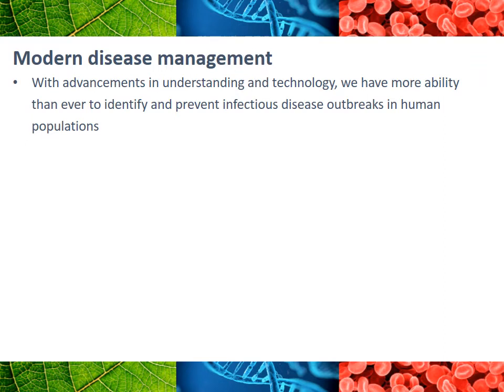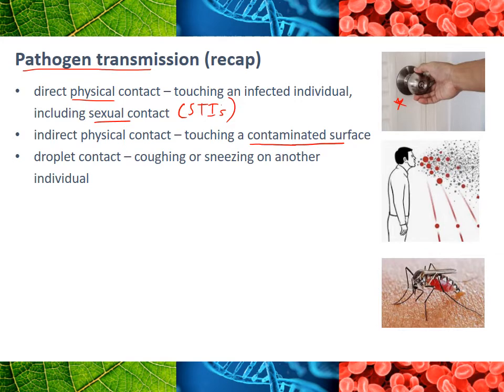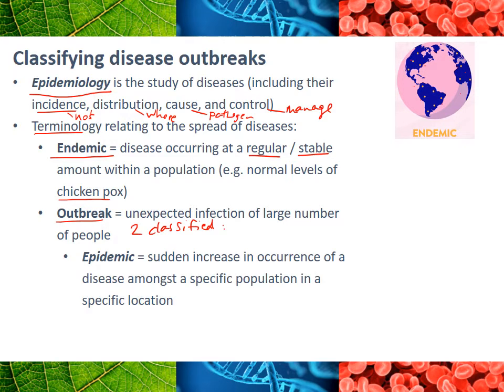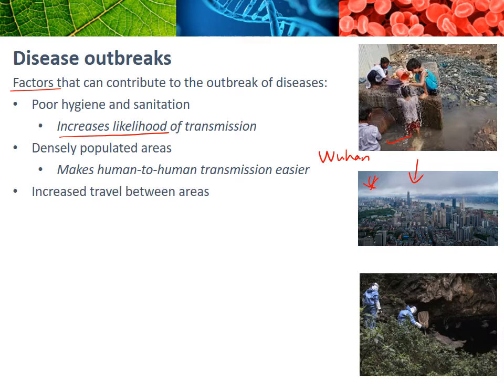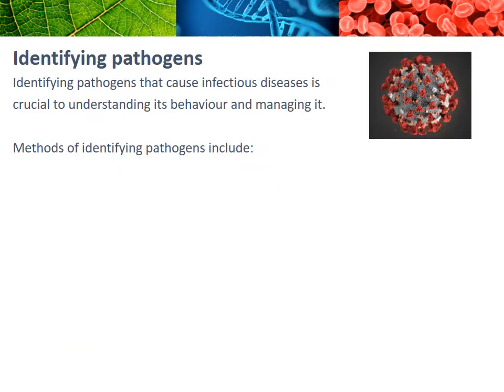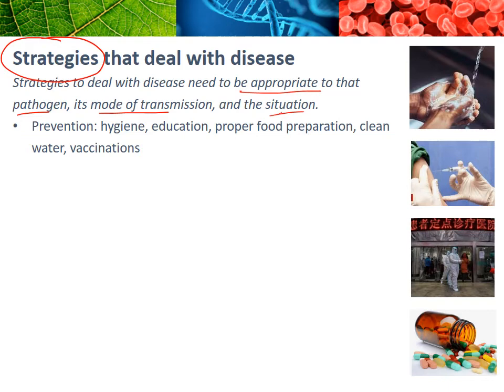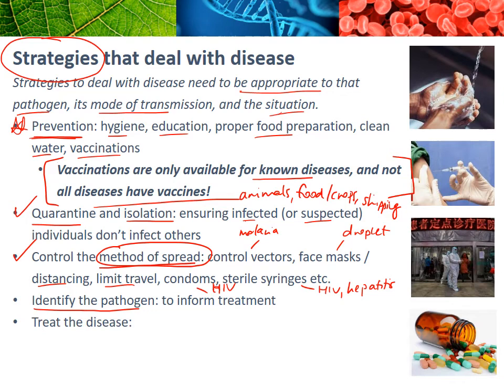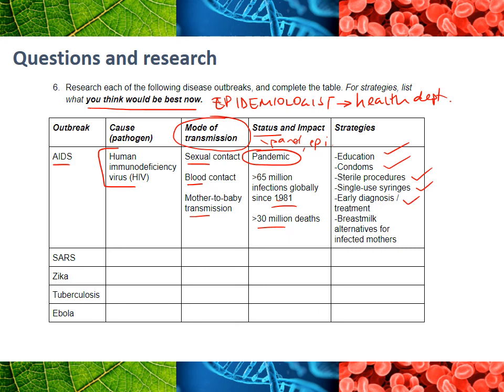Strategies that deal with the emergence of new diseases